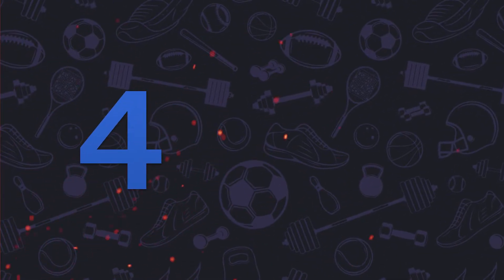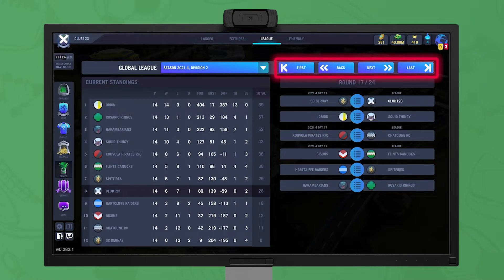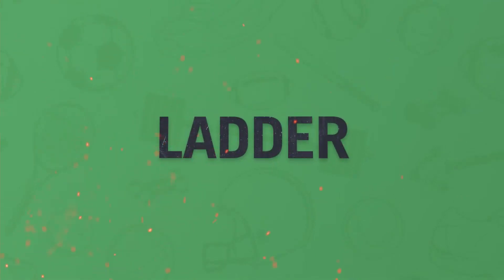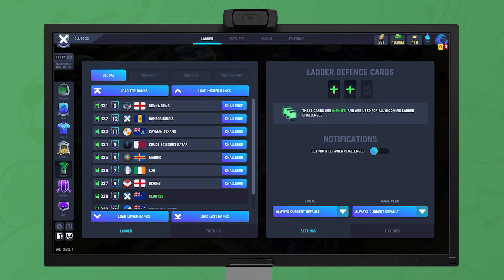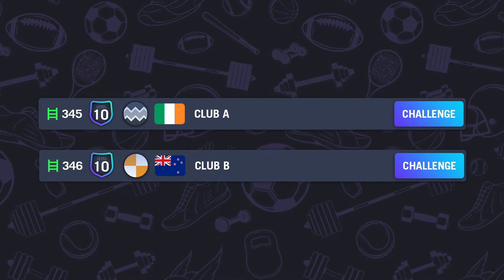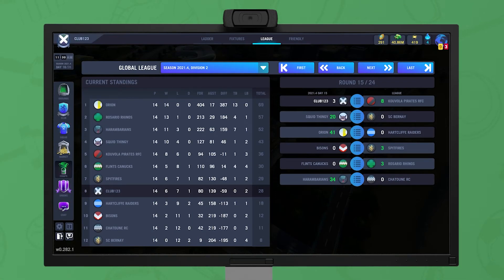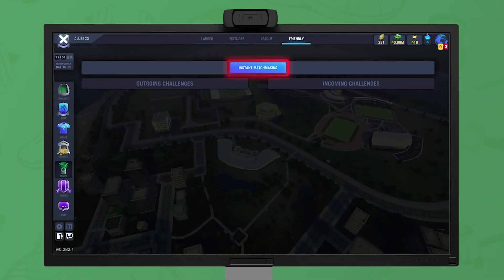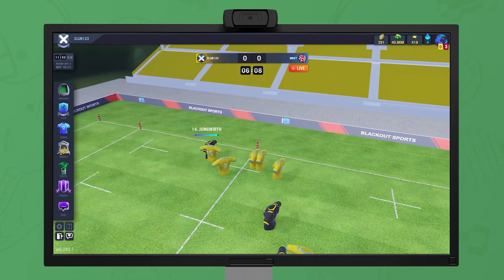Blackout Rugby Tutorial Episode 6 - Comps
Today, we look at the different types of competitions